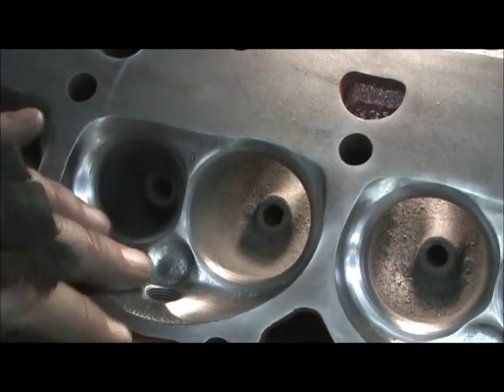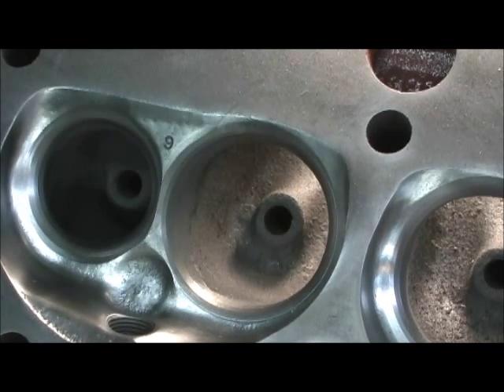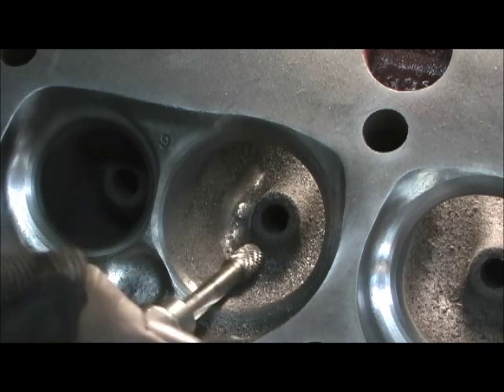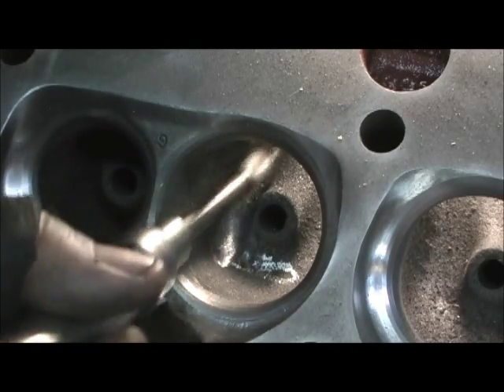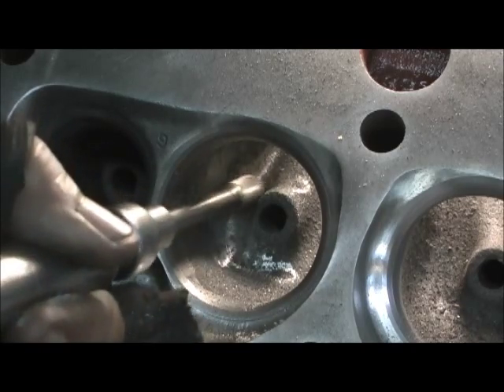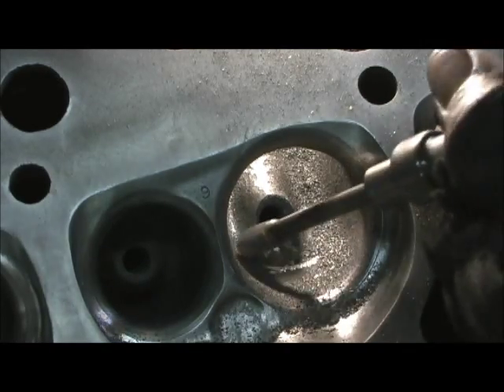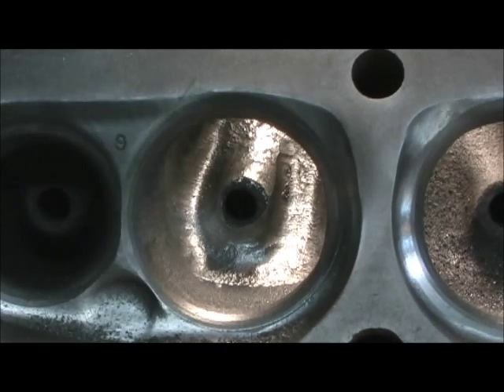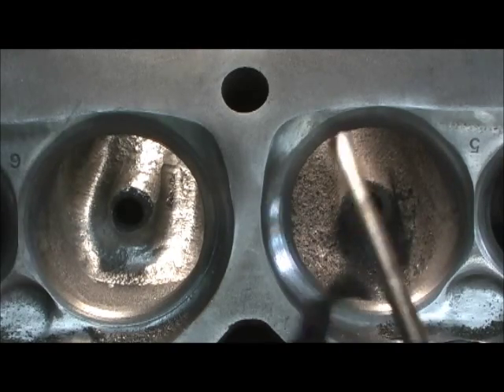Imhoff SBC 186 Intake Port Roof and Guide Shaping 4.0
Now we get to serious business with the all important (and time consuming) Intake Port Valve Guide to Roof relationship that channels mid to HIGH lift airflow properties. This shaping along with the PUSHROD PINCH POINT (there is TWO pinch points, short/turn to roof and Pushrod) sets the Math up for the correct expansion/de-compression rate in order for the air to make the 90 degree turn.